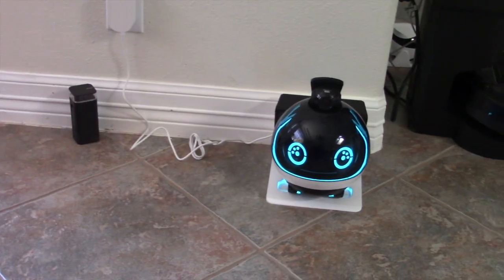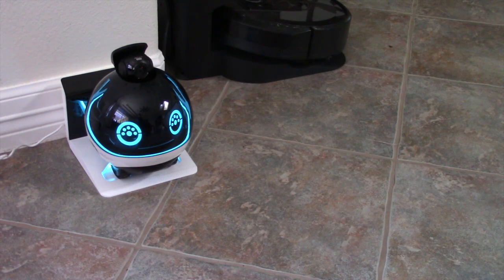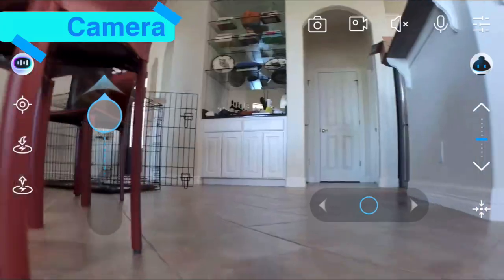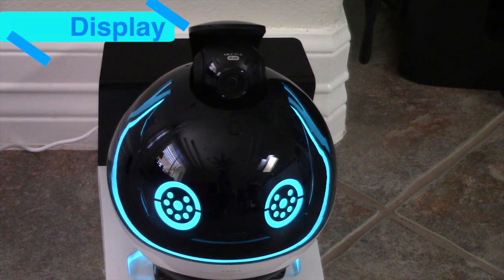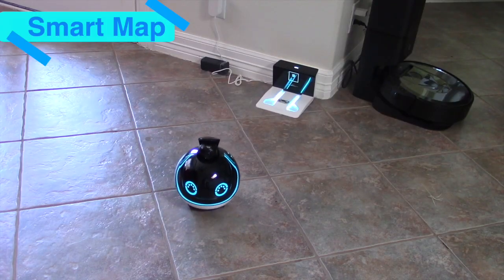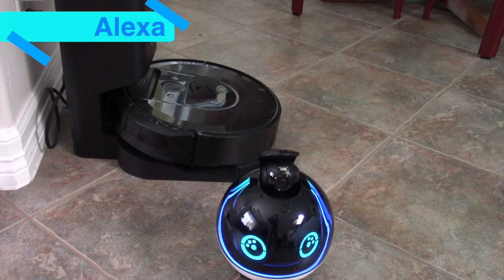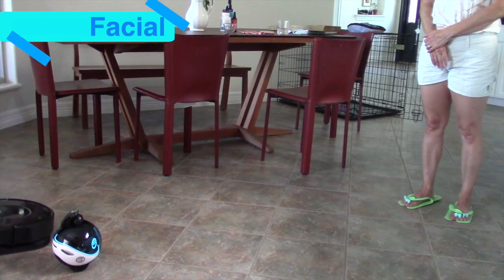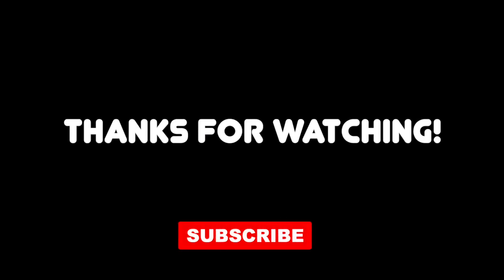Ebo X - The AI Robot That Looks Like A Basketball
Introducing Ebo X: A new smart family companion robot with Alexa and (soon)ChatGPT.